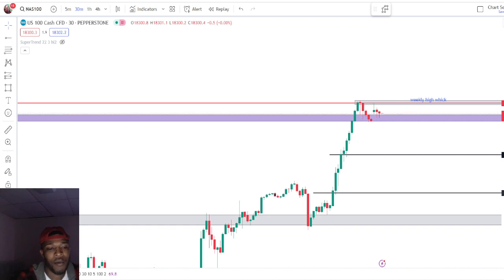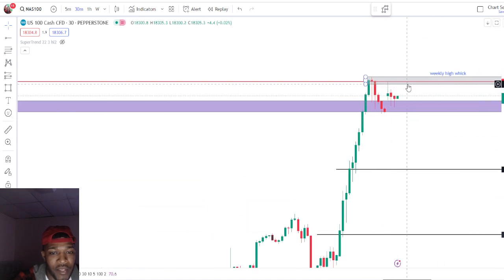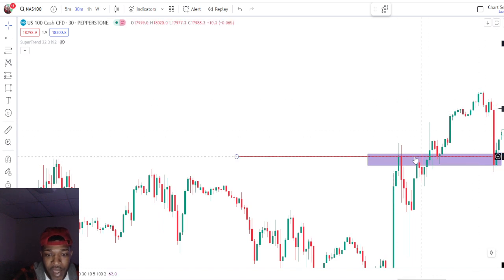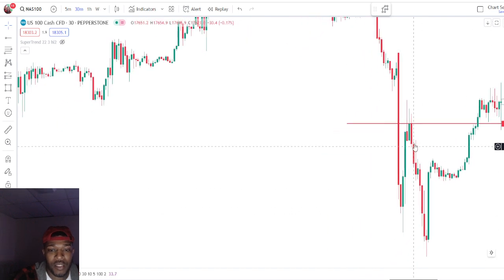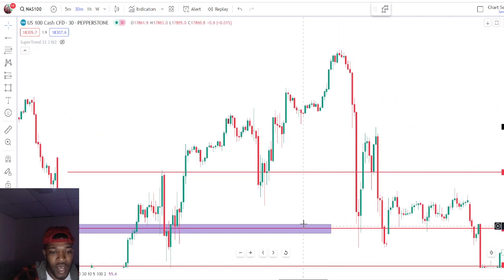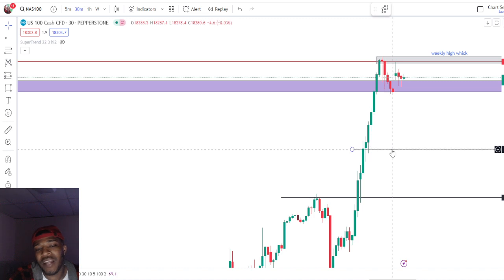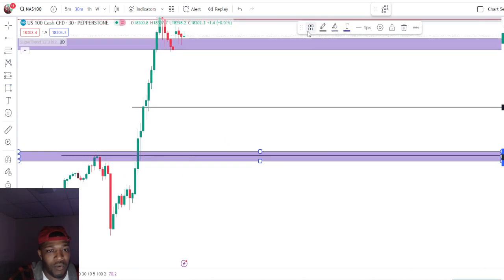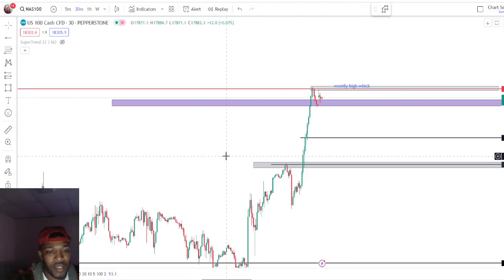BEST Break & Retest Trading Strategy (FOREX)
BEST Break & Retest Trading Strategy You'll ever Learn (FOREX)
Come here and Grasp all the information you need to become a better trader